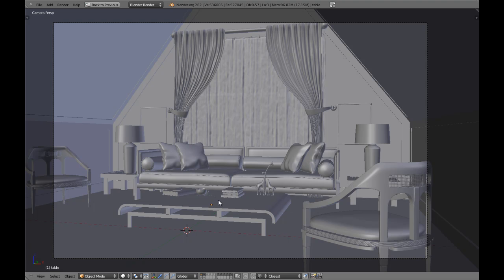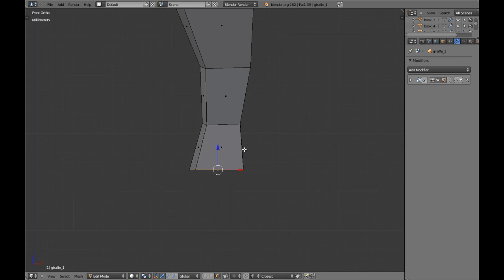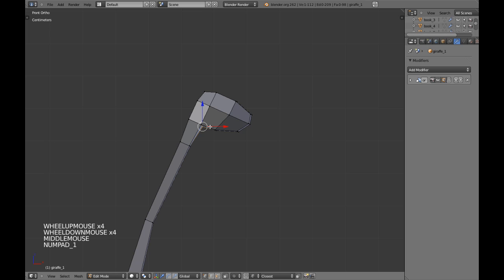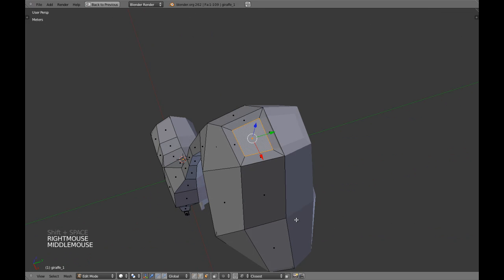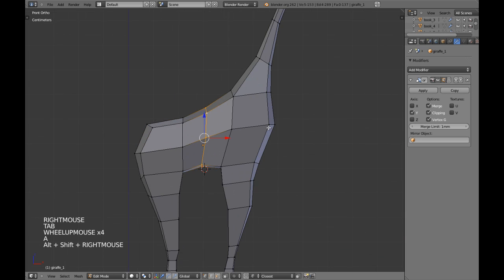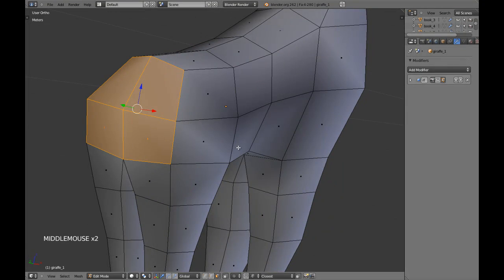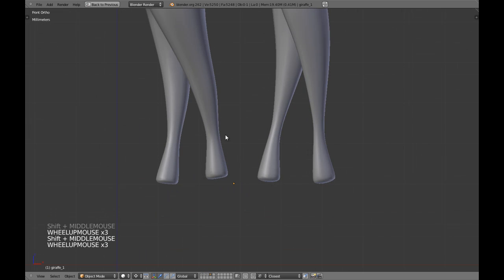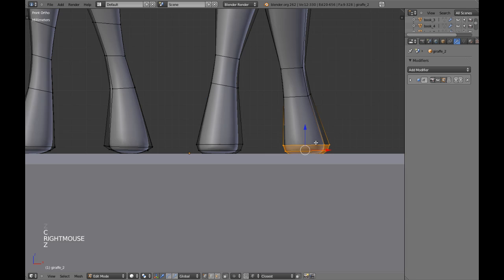Modelling an Interior Scene with Blender: Part-15 (Table)